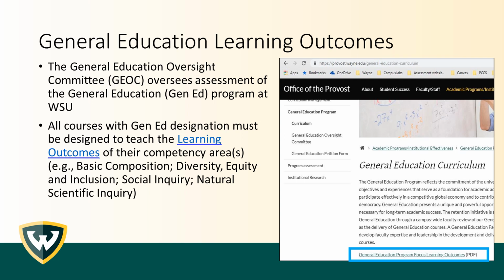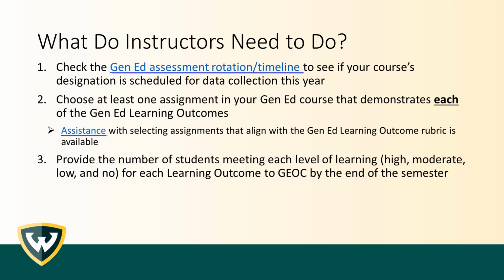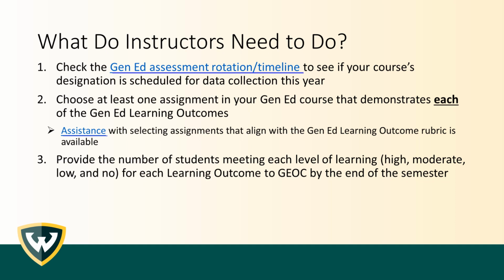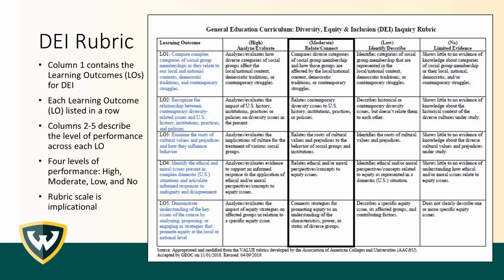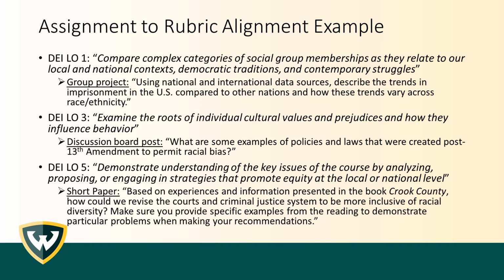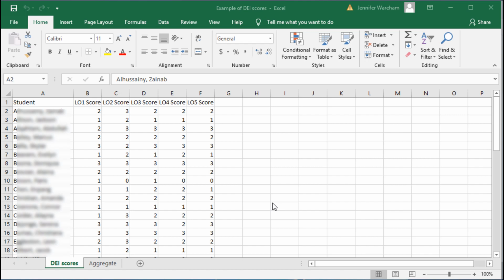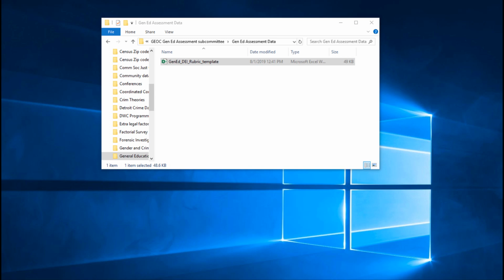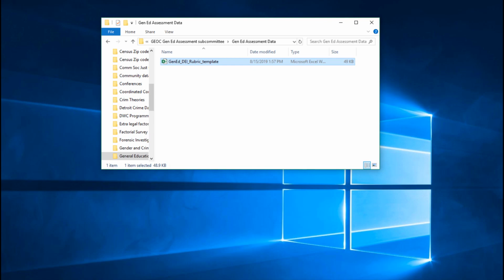GEOC assessment Excel